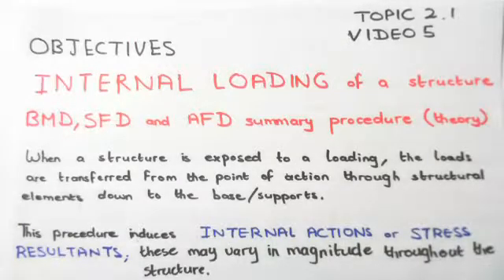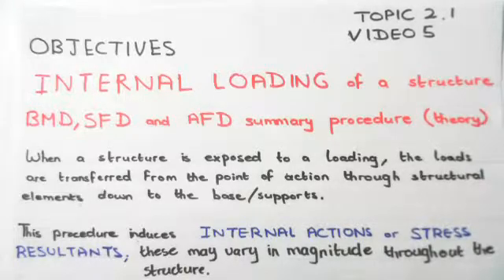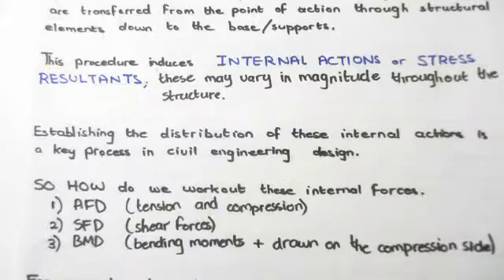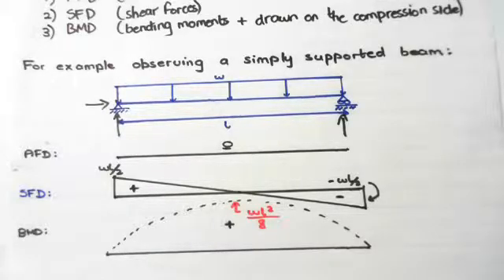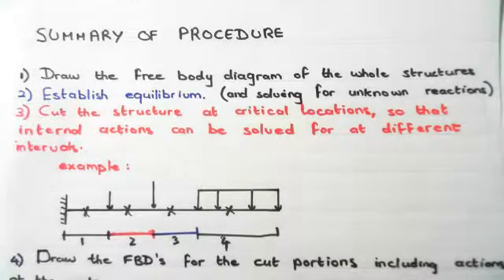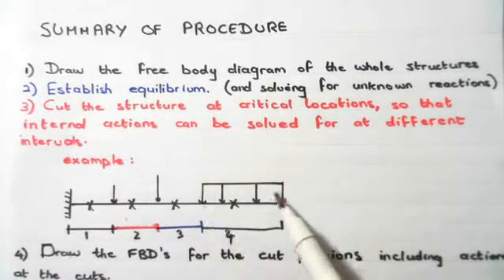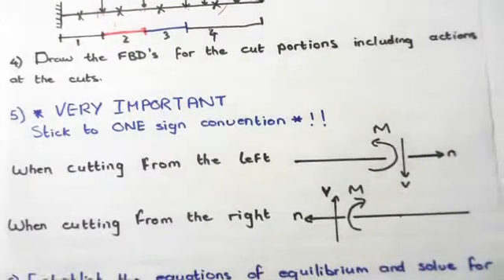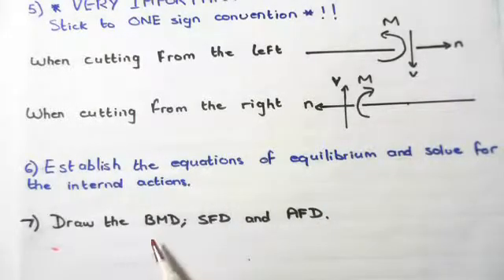2 1, Internal Actions + AFD SFD BMD 8;19